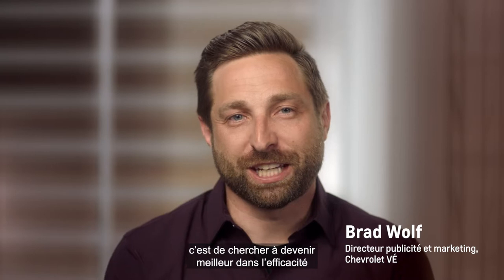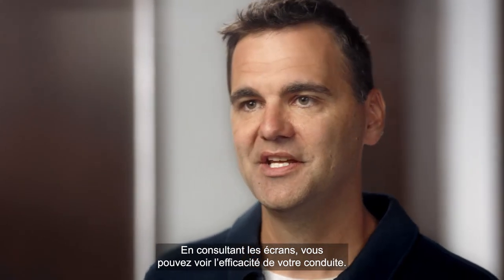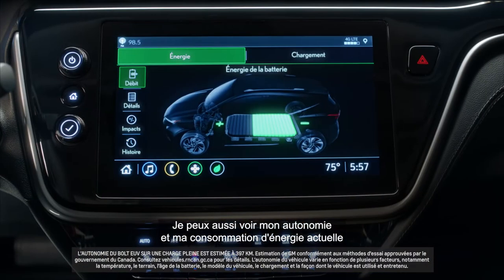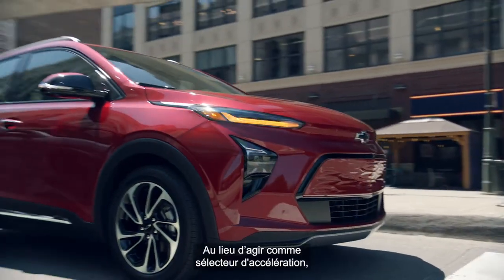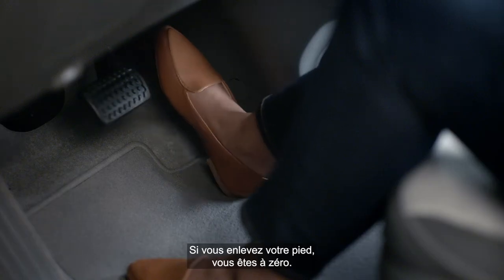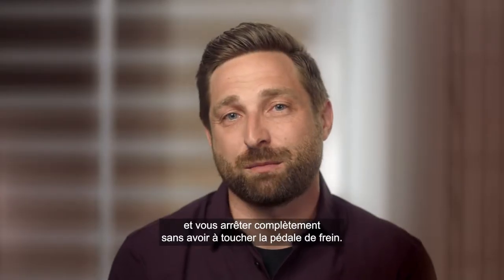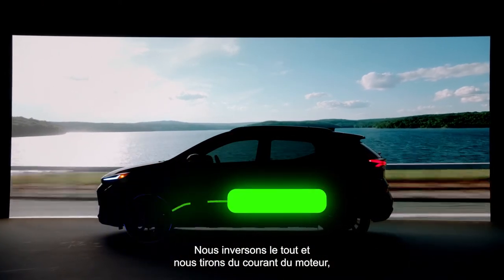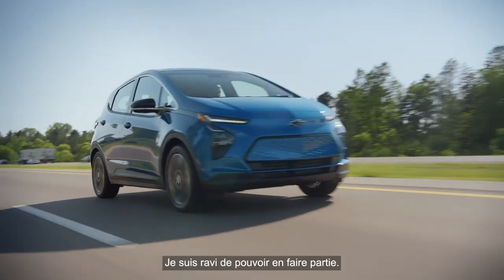Chevrolet Bolt EUV 2022 : Académie VÉ – Maximiser chaque kilomètre | Chevrolet Canada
Découvrez comment les Bolt EV et EUV peuvent vous aider à conduire de façon efficace* tout en vous permettant de suivre vos performances à chaque kilomètre. Suivez votre efficacité et découvrez le mode de conduite à une pédale**.

* Autonomie électrique estimée jusqu'à 397 km† sur une charge complète. †Estimation de GM selon les méthodes d'essai approuvées par le gouvernement du Canada. Consultez le site vehicles.nrcan.gc.ca pour plus de détails. L'autonomie réelle varie en fonction de plusieurs facteurs, notamment la température, le terrain, l'âge de la batterie, le modèle de véhicule, le chargement, l'utilisation et l'entretien.

** La fonction peut être limitée lorsque la température de la batterie est extrêmement froide ou chaude ou lorsque la batterie est presque complètement chargée. Utilisez toujours la pédale de frein lorsque vous devez vous arrêter immédiatement. Consultez le guide du propriétaire pour obtenir tous les détails.